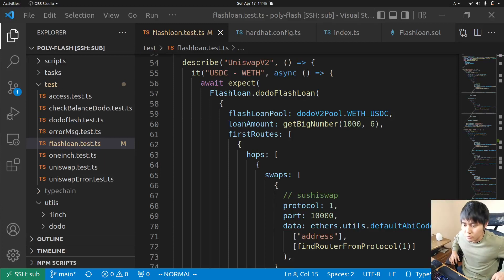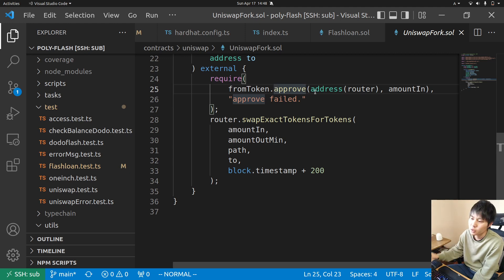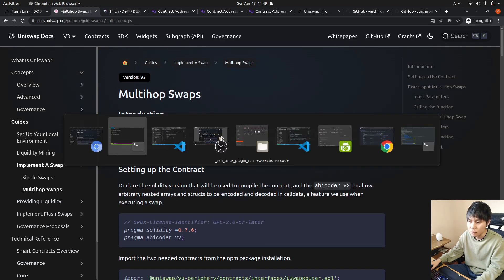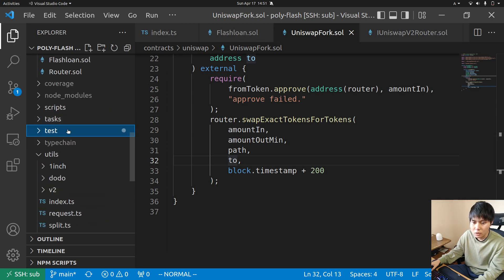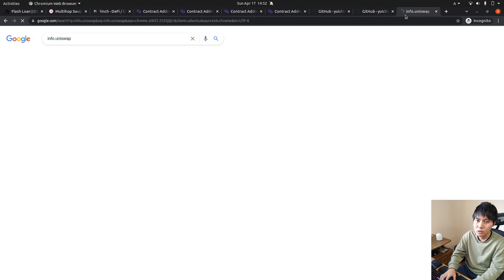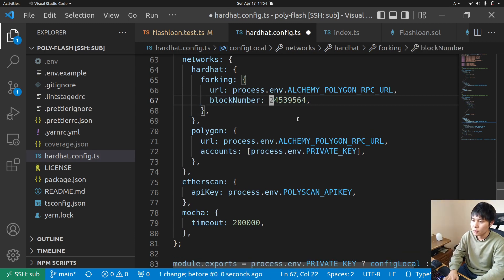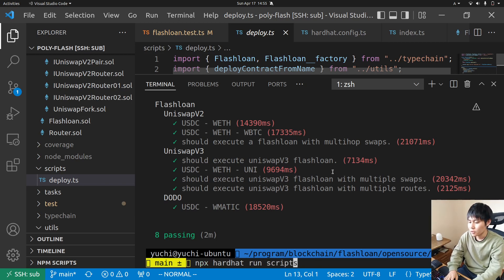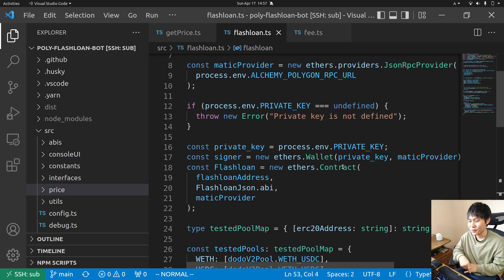How to Swap Tokens with Flashloan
Summary
* Testing the flashloan contract on mainnet fork will help you understand how it works.
* You can trade between low cap tokens with the repo.
* It would take a lot of time to support all dexes.

Ref.

OUTLINE:
0:00 - Swap Functions on Flashloan Smart Contract Explained
1:52 - How to Swap Tokens on Chain
3:23 - How to Find a Dex Contract Address
4:14 - Test on Mainnet Fork
5:19 - Trade between Low -cap Tokens
6:26 - Run Tests on Mainnet Fork
7:19 - Run Tests on a Specific Block
8:26 - Execute a Flashloan on Mainnet
9:52 - Trying to Integrate with Other Dexes